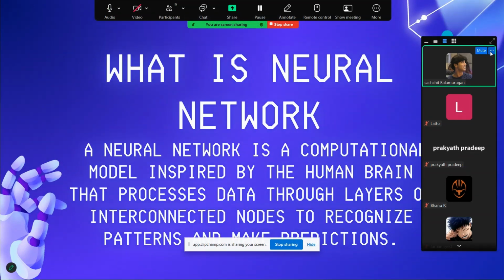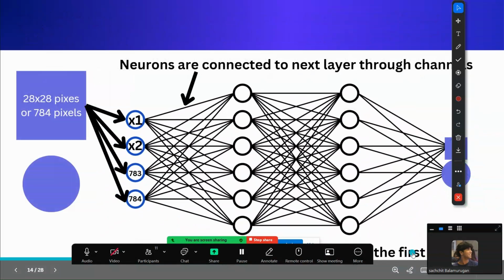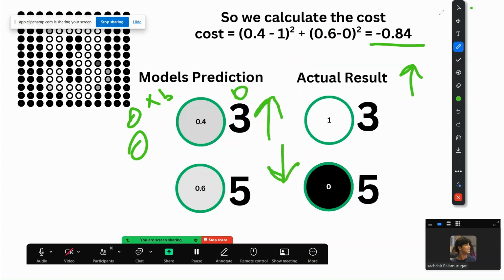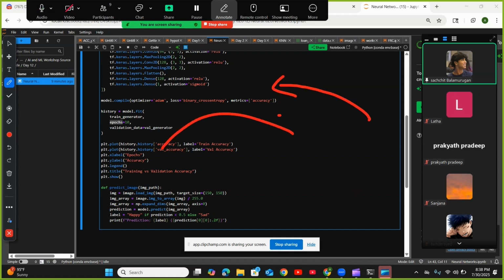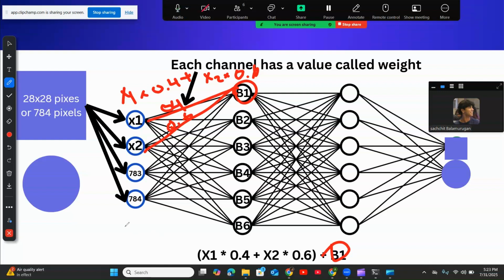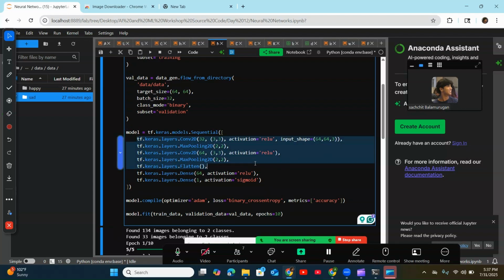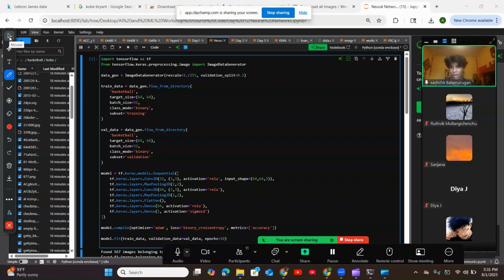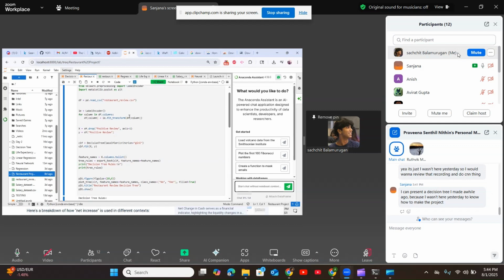Day 12-15 YOTI AI Workshop | Neural Networks